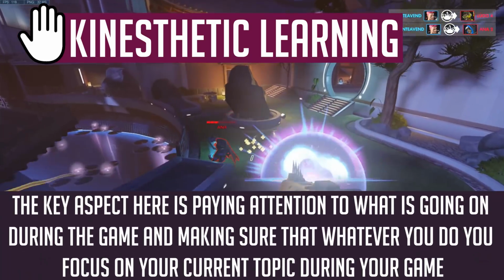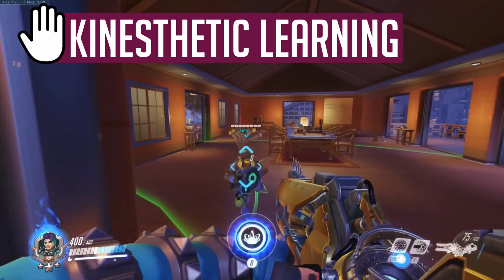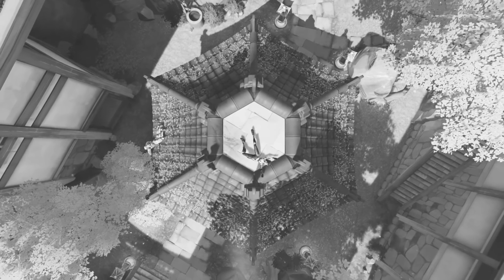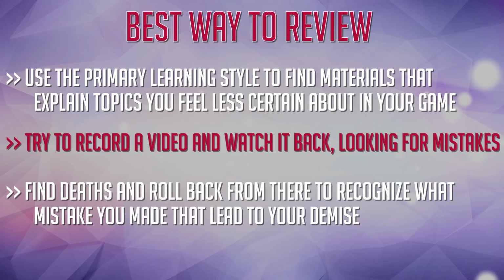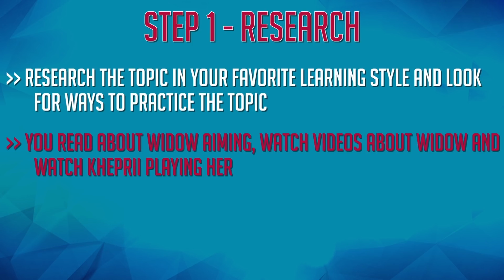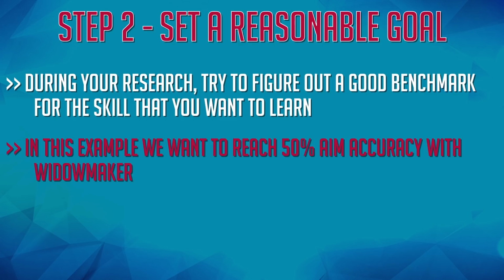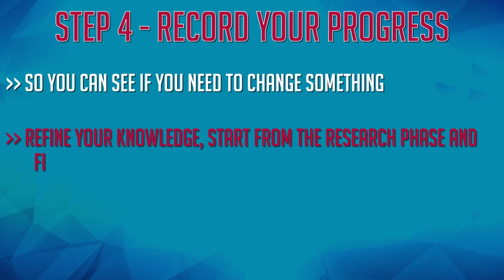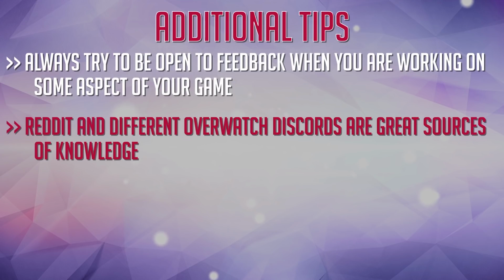Learning Styles and How To Create an Improvement Plan for Overwatch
Understanding learning styles will help you in creating a personalized improvement plan for Overwatch. This video is here to give you hands-on tips on how to put knowledge from different sources to use. We are going to show you how you can create an improvement plan and some methods to make sure your improvement is consistent.

We are going to give you guidelines about how to approach learning a new Overwatch skill and what kind of small tips and tricks you can use to make certain that you stay on the road for improvement and don’t get lost in the details while trying to learn a new thing or when getting rid of a bad habit.

Improve your Overwatch game with video training materials from Overwatchdojo. If you want to know how to get better at Overwatch, Blizzard's flagship game, Overwatch Dojo not only has weekly videos, but you can also join the dojo discord to find friends and training partners Owdojo is a place for players dedicated to training and improvement!

Accelerate your improvement with private coaching from our GM and Top500 team